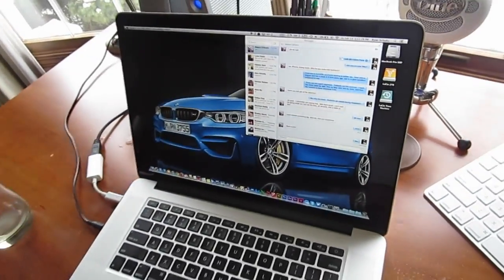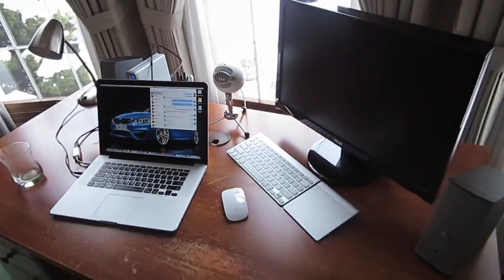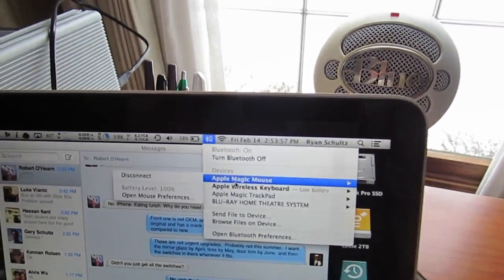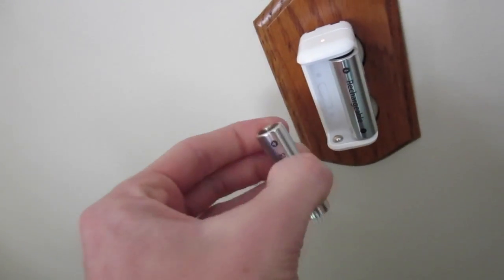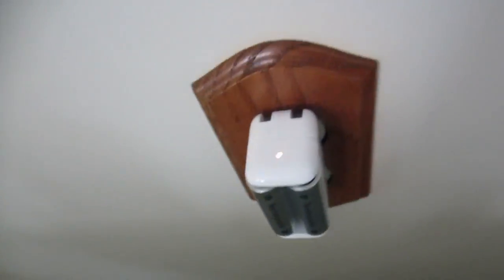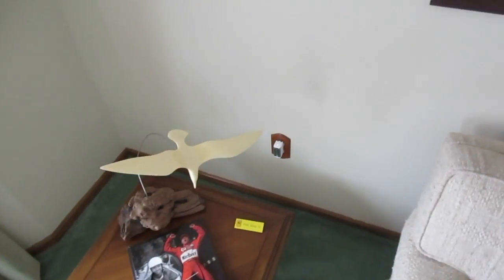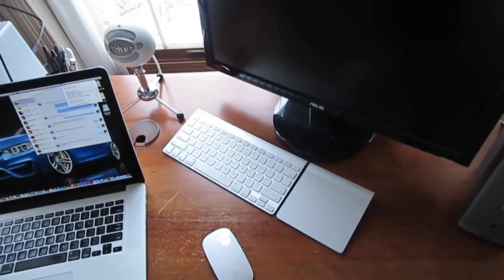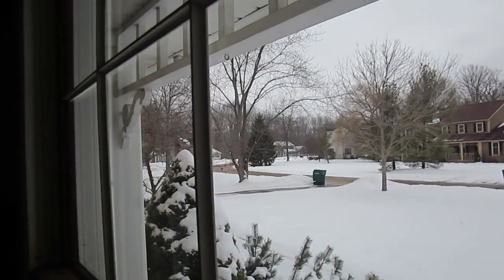Batteries and Homework 2/14/14 - Day 1,164